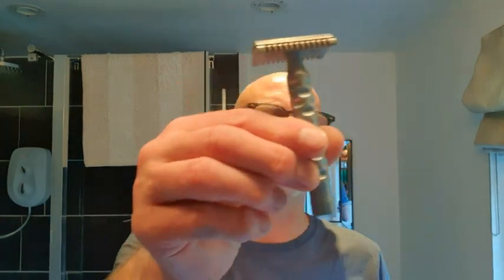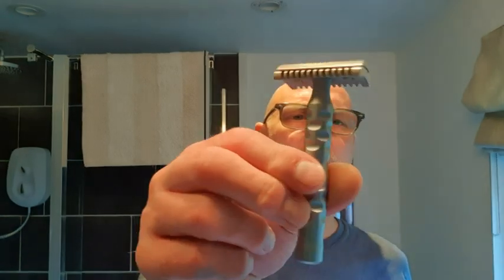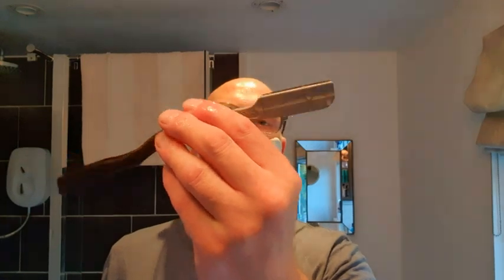Highland Springs Soap Co (HSSC) Havana Vieja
Dave the Shave, shaves with the all newly available Shaving products made by  HSSC from Canada. The Havana Vieja together with an Italicao Open Comb razor (The Goodfellas's Smile) and a Stirling Soap Co Flat Top Badger.